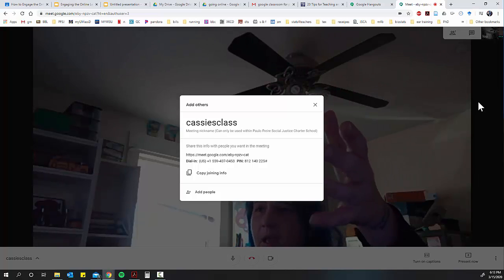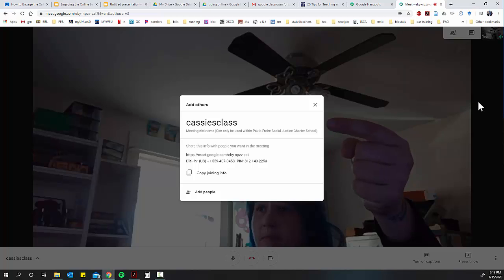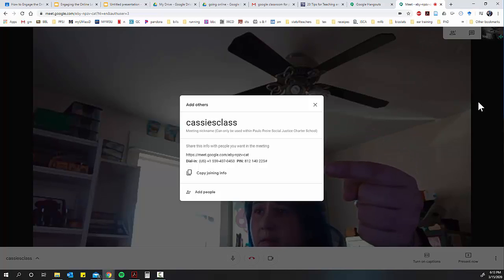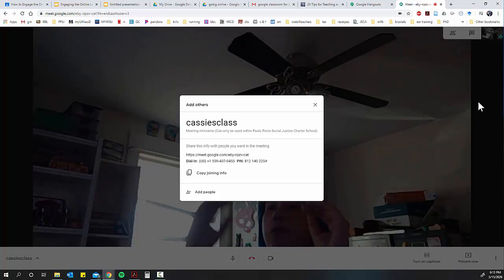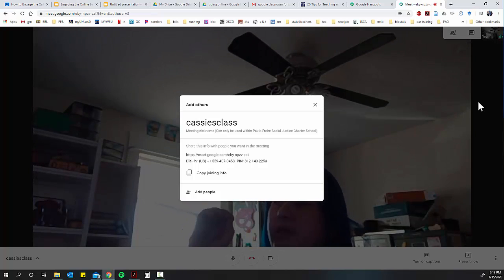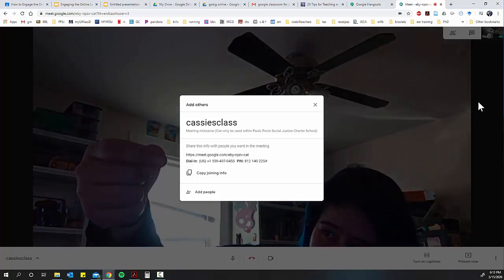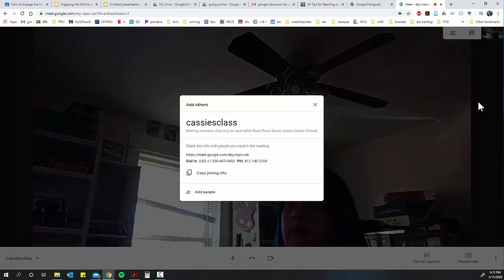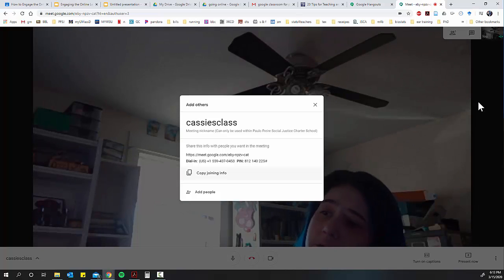How to Use Google Hangouts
How to use google hangouts to provide live support